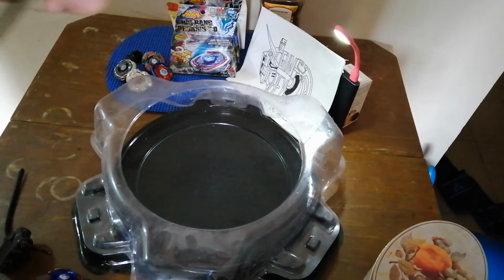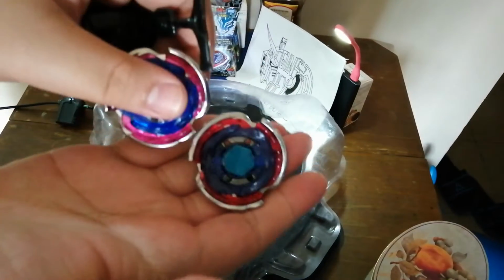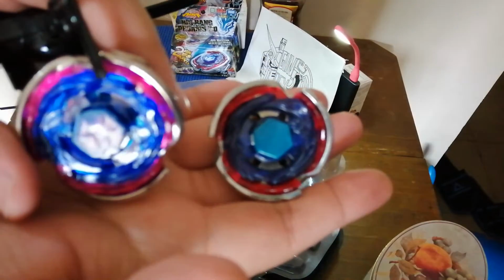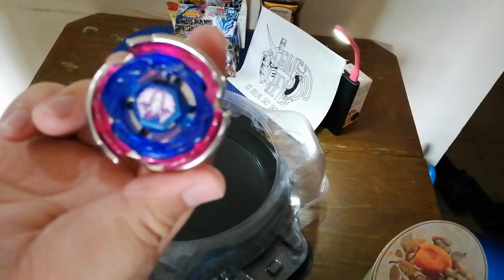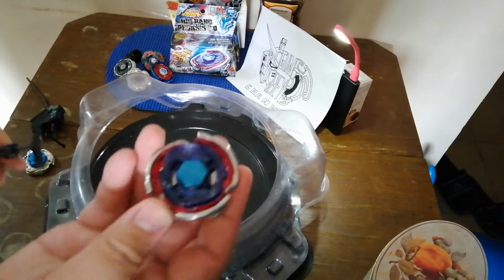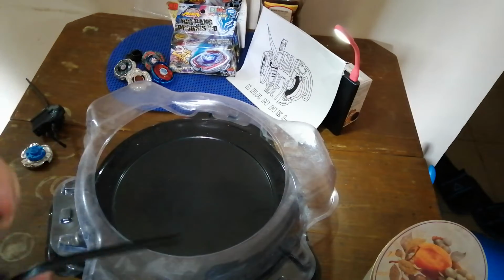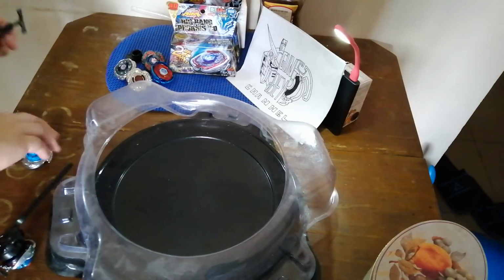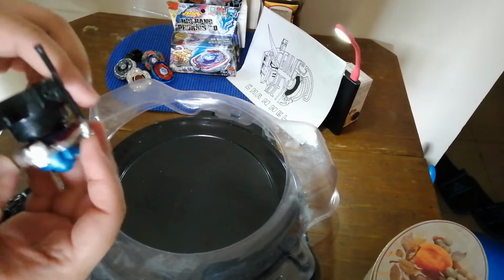Battle test: Bigbang Pegasis from Mid-fake Takara & Rapidity | almost equal!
Sharing my Beyblade collection unbox and comparison, soon i will review and unbox gunpla kits so stay tune.. thank you